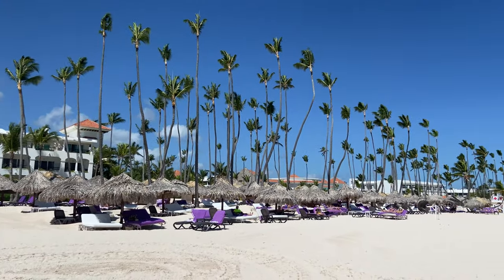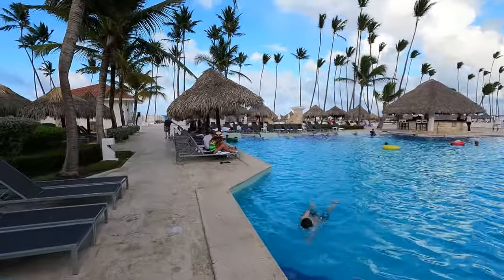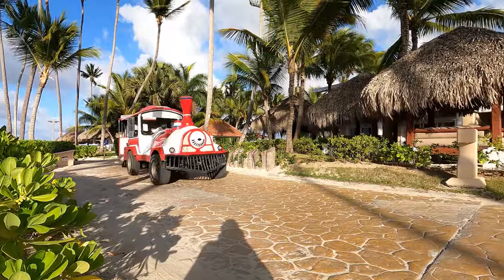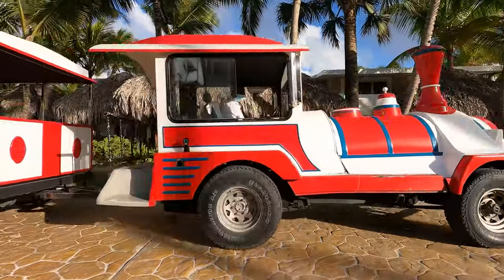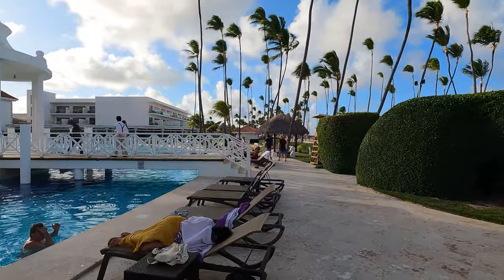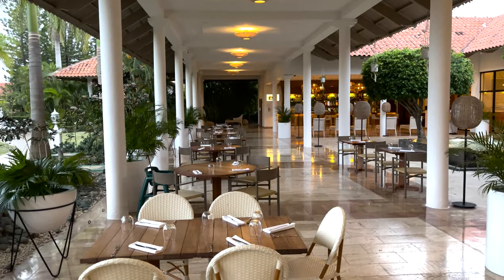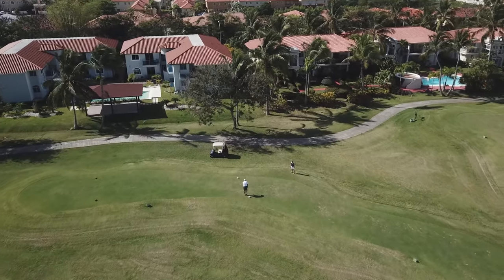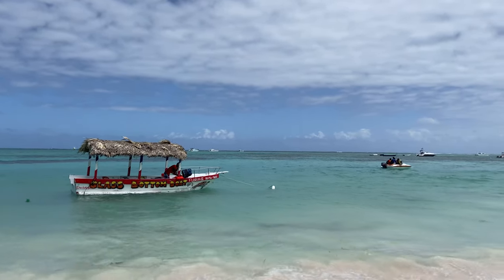Meliá Caribe Beach Resort Punta Cana - Quick Review, March 2024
⭐⭐⭐⭐⭐ Book your vacation in Punta Cana directly with us - and get up to 35% discount on the best vacation rentals and Punta Cana tours and excursions on our official or contact us via WhatsApp

The Meliá Punta Cana Beach Resort, an adults-only all-inclusive resort, sits on the stunning Bávaro Beach in Punta Cana, Dominican Republic. It is part of the Meliá Hotels International chain, known for its luxurious accommodations, exceptional service, and attention to detail.

This resort caters explicitly to adults, providing a serene atmosphere perfect for couples or friends traveling together. The resort features a variety of room types, including suites with stunning views of the gardens or the ocean.

You can enjoy various dining options, with multiple restaurants offering local and international cuisines. The all-inclusive package typically covers meals, drinks, and many activities within the resort.

Amenities at Meliá Punta Cana Beach Resort include several swimming pools, a YHI Spa offering a variety of treatments, fitness facilities, and activities like yoga and water sports. The resort also emphasizes sustainability and eco-friendly practices to provide a luxurious experience that respects the environment.

The Meliá Punta Cana Beach Resort is located near several prestigious golf courses. You can enjoy easy access to these courses, often with the possibility of booking tee times through the resort itself or enjoying shuttle services to and from the courses.

Key moments:
00:50 - Melia Hotel Amenities
02:21 - Pool, Spa, Dining & Restaurants
02:45 - Melia Hotel Beachwalk
03:14 - Golf Access
04:20 - Bird's Eye View